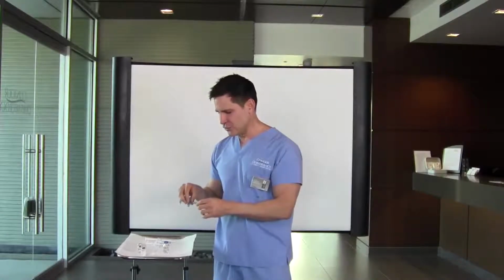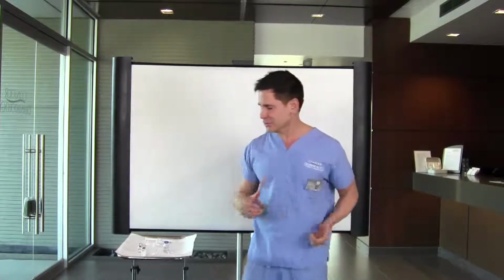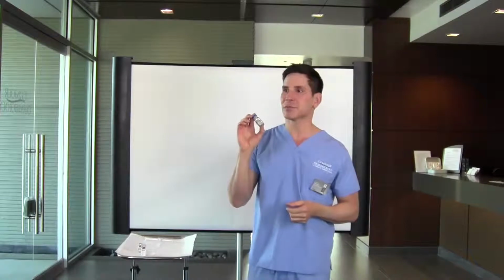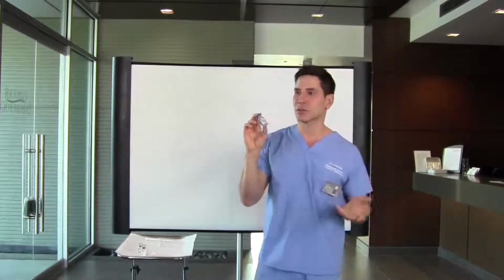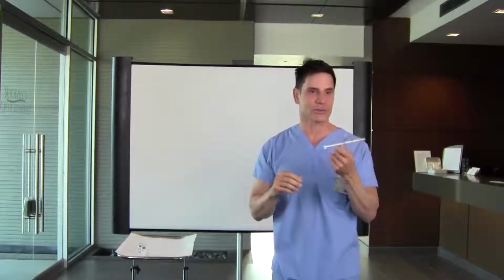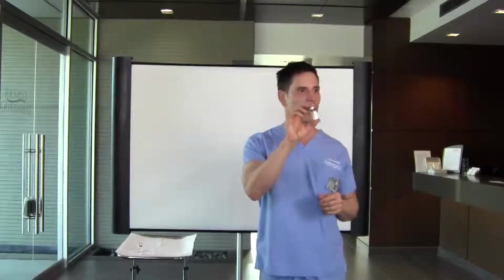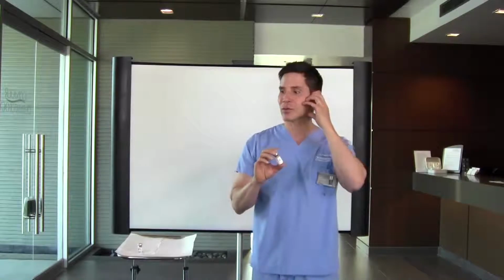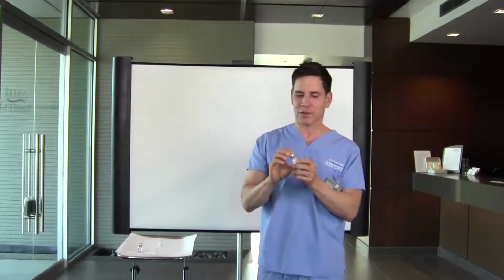Dr. Timothy Jochen explains the advantages of facial fillers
Dr Timothy Jochen of Contour Dermatology & Cosmetic Surgery Center gives a rundown on the advantages and disadvantages of the different types of facial fillers.

They are a great way to make your face regain that look of your youth.